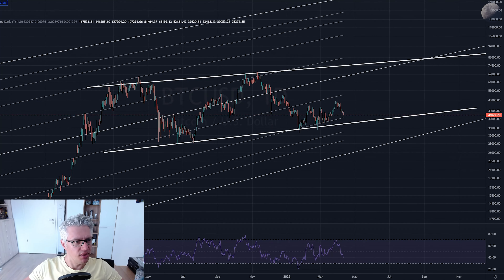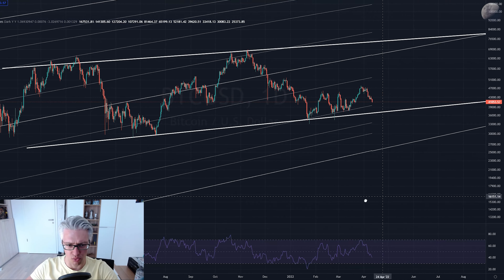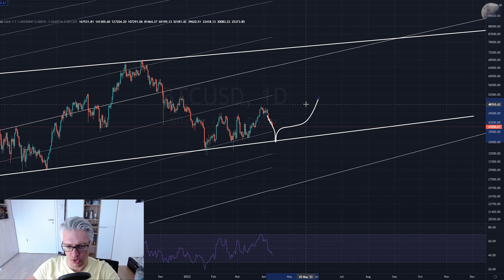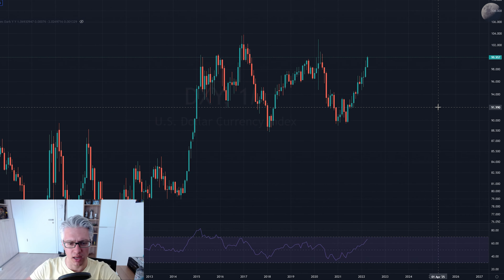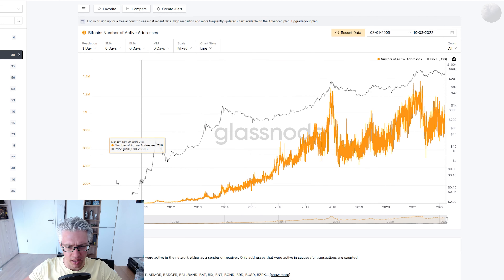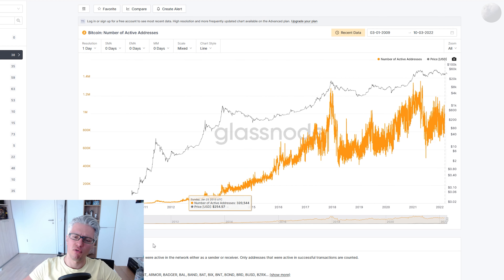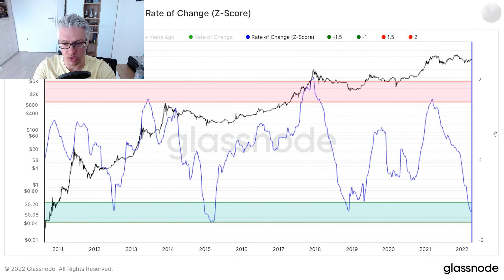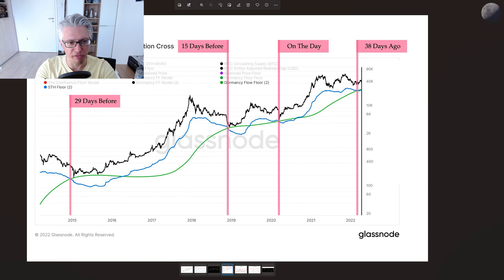Bitcoin BTC onchain data analysis: Crypto market headed for MASSIVE BULLRUN !?!